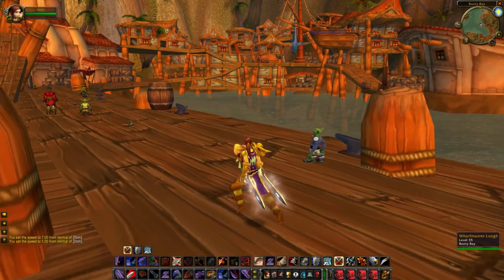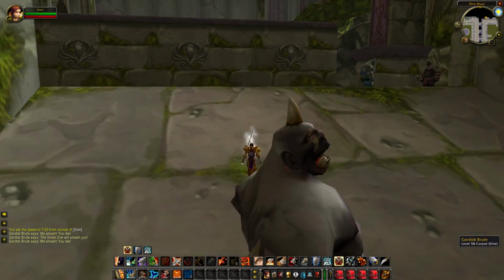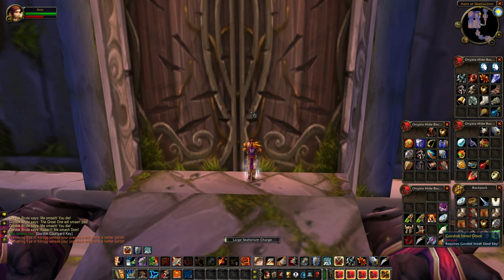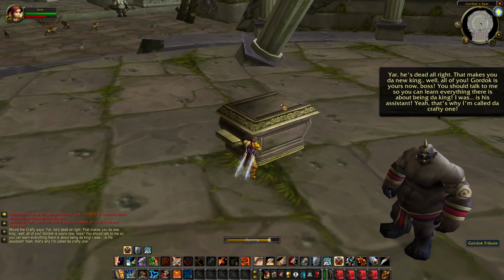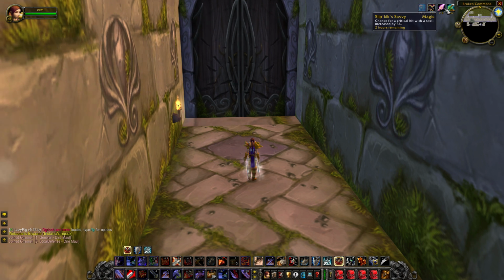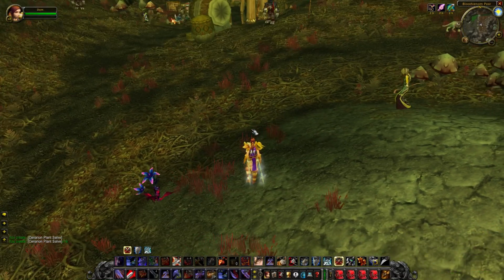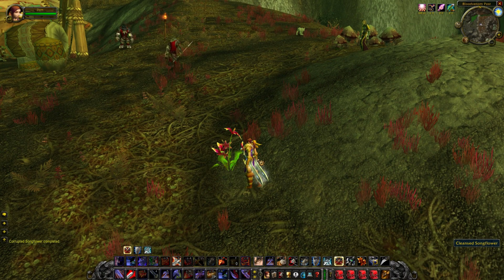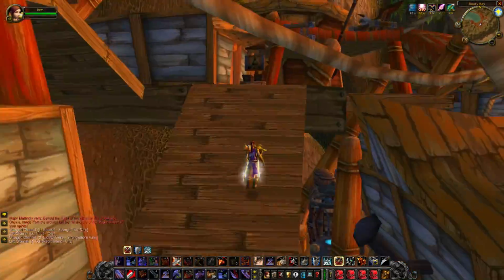How To Get All World Buffs Before a Raid In Vanilla! (Dire Maul, ZG Heart, Ony Head, Songflower)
Want to play on Retro-wow? Instant 60 server with free pre-raid BIS gear! Come join the PvP fun!